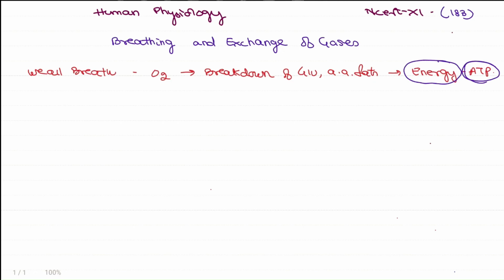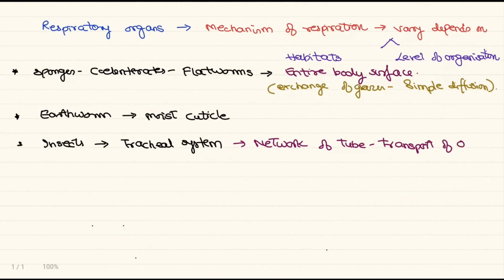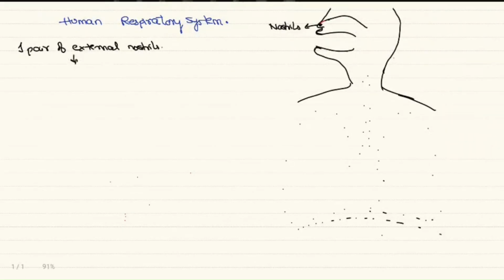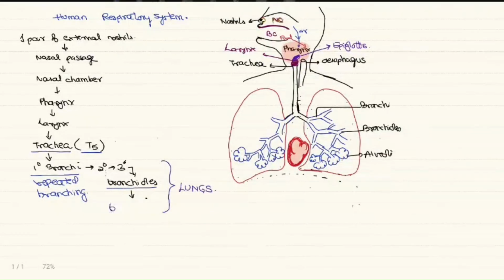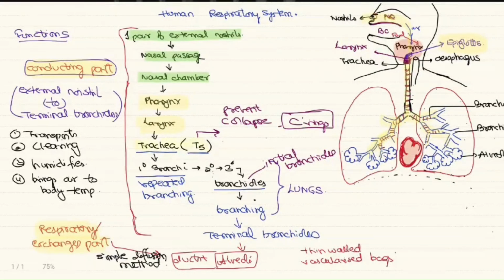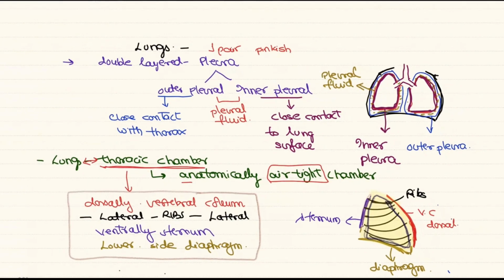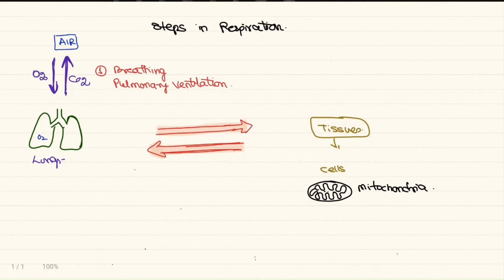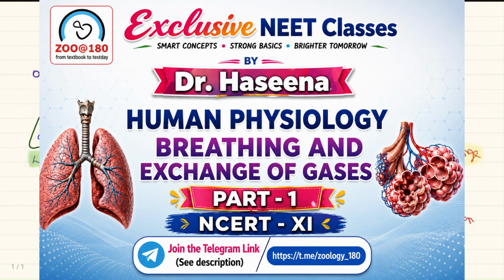Breathing And Exchange of Gases Respiration NCERT-Xi#Bology#NEET#Human Respiration#lungs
Follow the telegram channel for Daily practice papers.